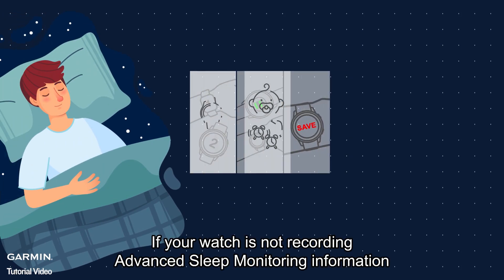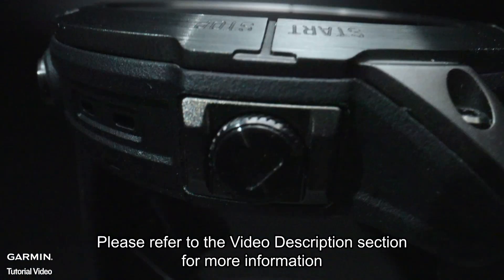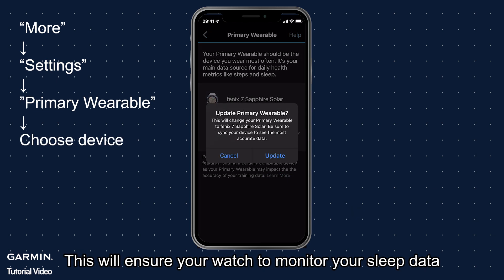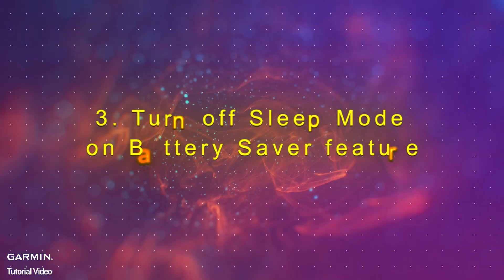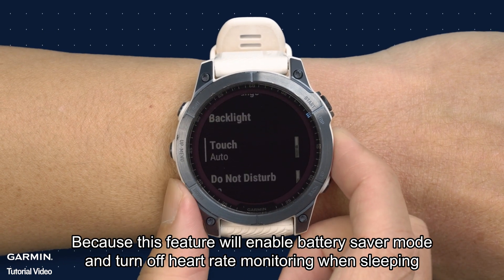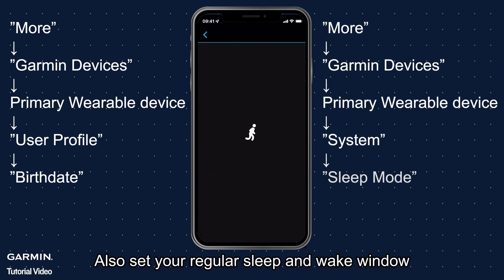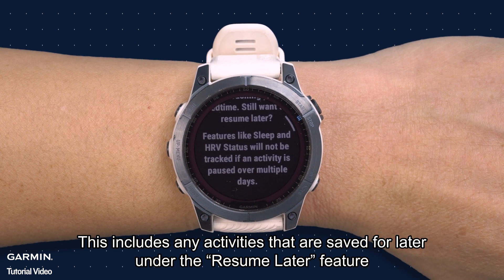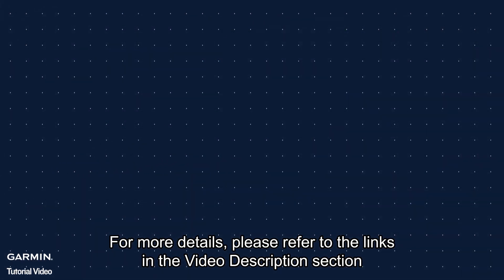Tutorial – Troubleshooting Advanced Sleep Monitoring (ASM) | No Sleep Data | Sleep Data is Missing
This video will show you how to troubleshoot the sleep monitoring feature on your watch.

0:00 Intro
0:11 Ensure your watch is compatible with ASM
0:23 1. Setting a Watch as a Primary Wearable
0:42 2. Ensure Wrist Heart Rate is Enabled
0:56 3. Turn off Sleep Mode on Battery Saver feature
1:15 4. Enter Personal Info and Set Sleep Time
1:35 5. Turn Off Any Recording Activities
1:52 6. Wear Your Watch In Advance
2:02 Outro

Related FAQ
Advanced Sleep Monitoring Watch Compatibility
My Sleep Statistics Are Not Displaying in Garmin Connect
What is Advanced Sleep Monitoring in Garmin Connect?